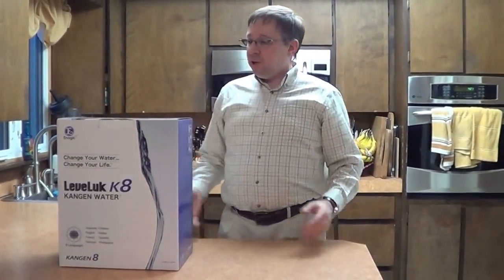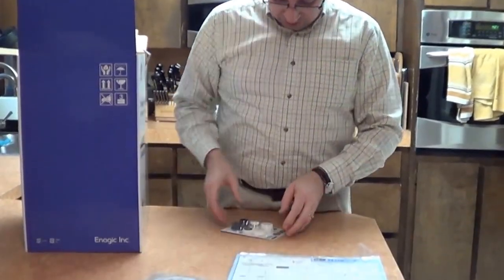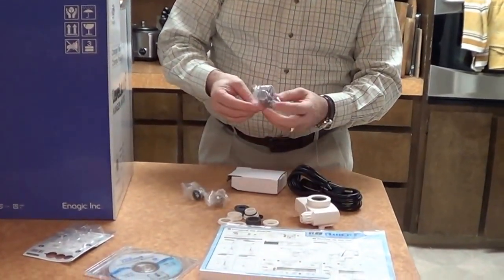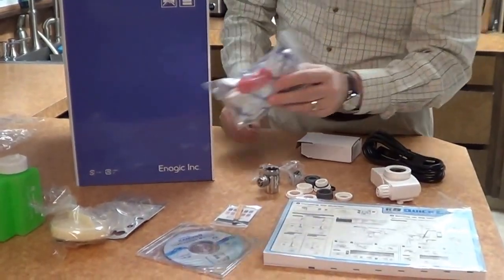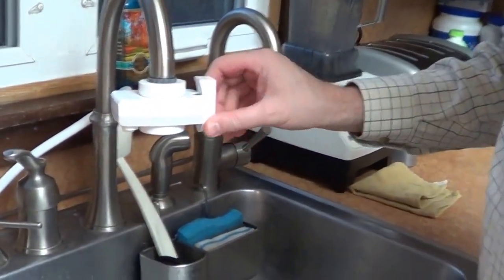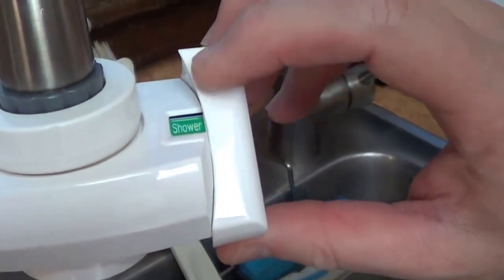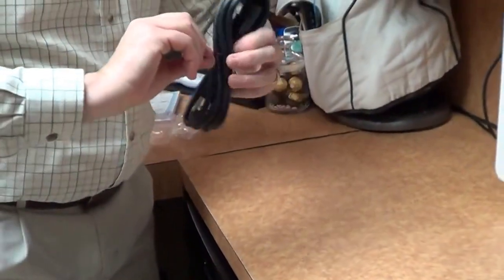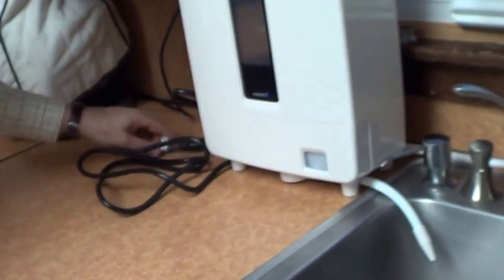How to Install a New K8 Enagic Kangen Water Ionizer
Become a distributor of Kangen water machines and start earning now. ***BECOME A DISTRIBUTOR***

Request the application form to become a distributor or to buy the machine.

Our friend here shows the box containing the Enagic Leveluk K8.

Unpacking the box and installing the machine is very easy.

Find our tutorial on our channel.